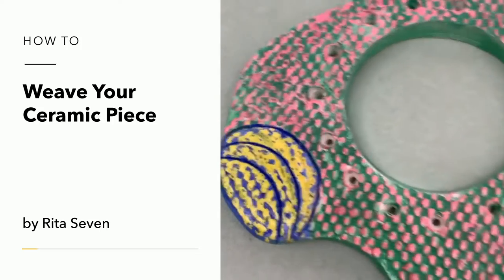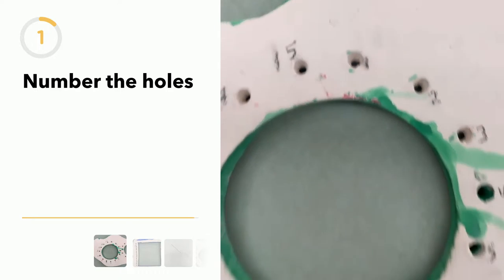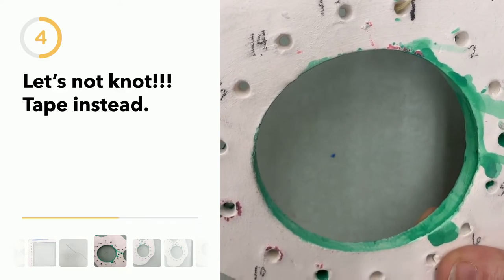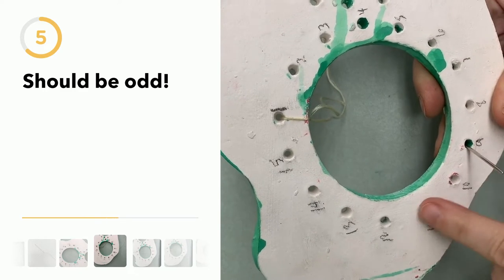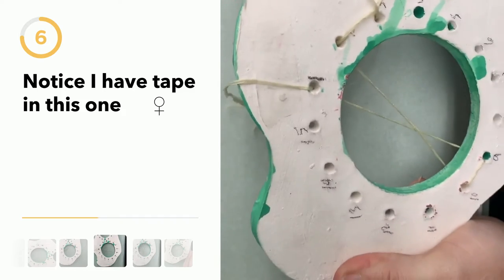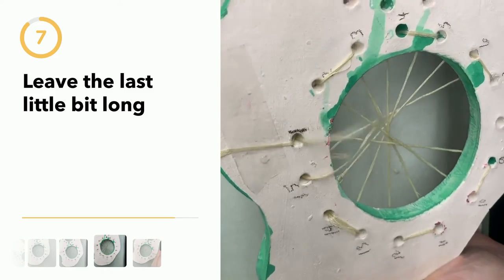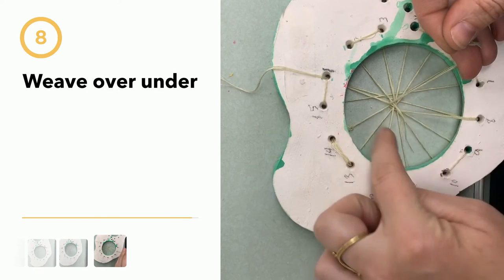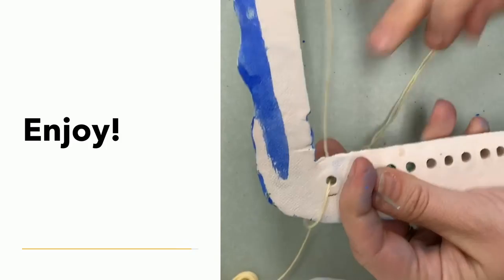How to weave your ceramic piece